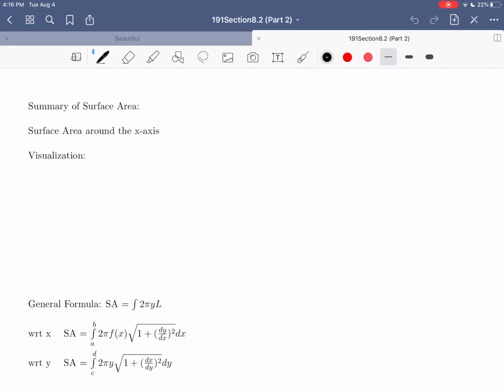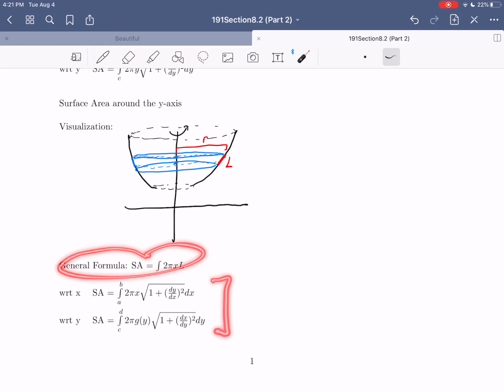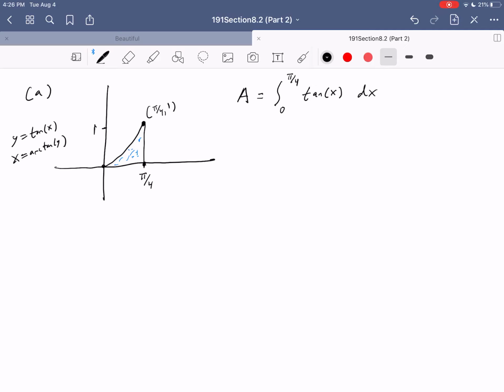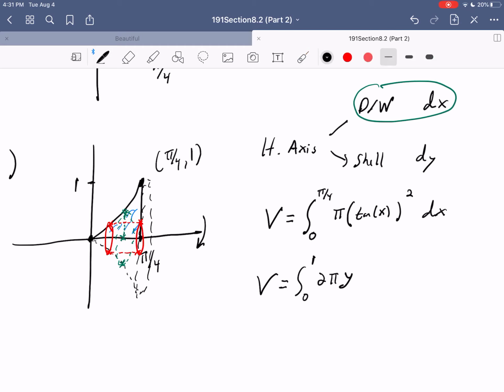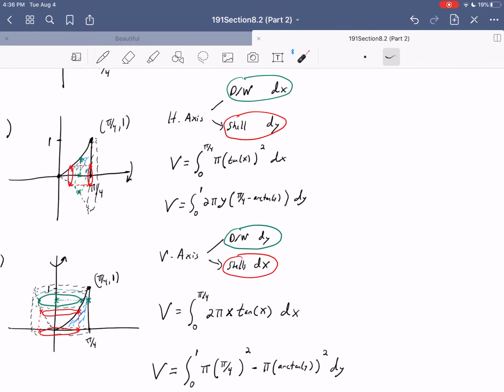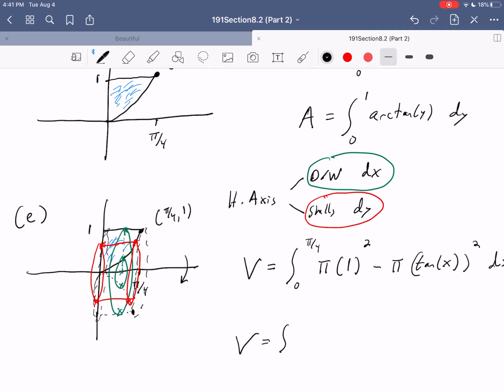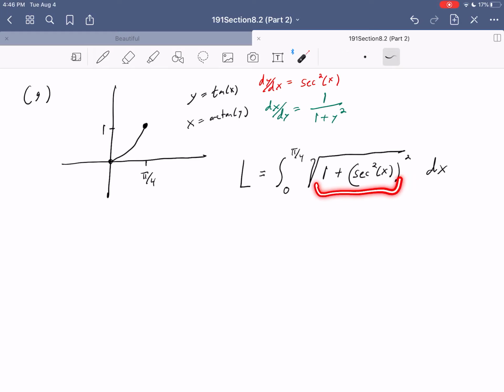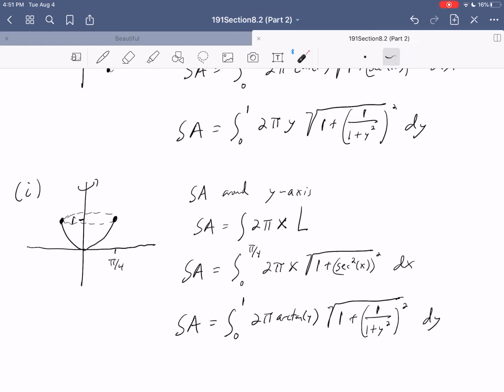191Section 8.2 (Part 2)